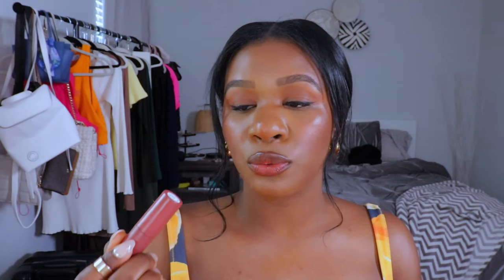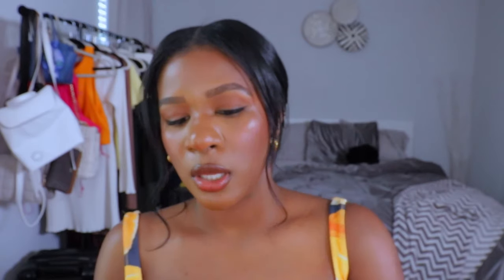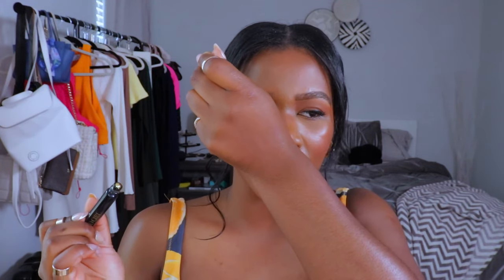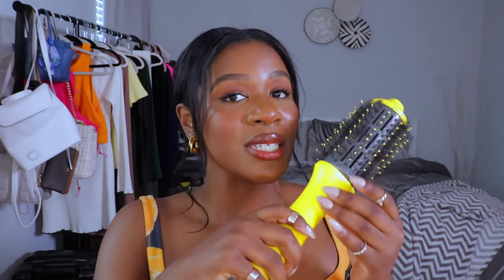MY 50 SEPHORA VIB SALE RECOMMENDATIONS | SPRING SAVINGS EVENT 20204!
Open…♡

   Business: @beautybychichi
   Personal: @beautypagebychichi

Sephora VIB Sale Details:
» VIB Rouge: 4/5 — 4/15
» VIB: 4/9 — 4/15
» INSIDER: 4/9 — 4/15

» PRIMER: 01:10
Armani Luminous Silk Hydrating Makeup Primer
One/ Size Secure The Sweat Waterproof Mattifying Primer

» SUNSCREEN: 02:34
Saint Jane Beauty Luxury Sun Ritual Sunscreen SPF 30

» COLOR CORRECTOR: 03:27
Ole Henriksen Banana Bright Eye Sticks Pumpkin

» FOUNDATION: 04:06
Armani Luminous Silk Foundation
La Mer Soft Fluid Long Wear Foundation
Dior Backstage Face & Body Foundation

» CONCEALER: 06:33
PAT Mcgrath LABS Sublime Perfection Concealer
Fenty Beauty We're Even Hydrating Concealer

» SETTING POWDER: 08:34
Charlotte Tilbury Airbrush Flawless Finish Setting Powder Tan
Huda Beauty Easy Bake Powder
Huda Beauty Easy Bake and Snatch Pressed Setting Powder

» PRESSED POWDER: 10:03
Urban Decay All Nighter Powder
Make Up Forever | HD Skin Matte Velvet Powder Foundation

» BRONZER: 12:11
NARS Laguna Bronzing Cream
Charlotte Tilbury Airbrush Bronzer
Benefit Hoola Toasted Bronzer

» BLUSH: 14:14
Rare Beauty Soft Pinch Liquid Blush Worth, Grateful, Love
Armani Beauty Neo Nude Color Melting Cream Blush 30

» HIGHLIGHTER: 16:08
REFY Gloss Highlighter-Topaz
Haus Labs Highlighter Chocolate Opal

» SETTING SPRAY: 18:05
Charlotte Tilbury Airbrush Flawless Setting Spray

» EYESHADOW: 18:40
Urban Decay Moondust Eyeshadow Space Cowboy
GXVE Paint It Up Clean 24-Hr Cream Eyeshadow Bouncing Shoes
Haus Labs Hy-Power Pigment Paint Cocoa Matte
Pat McGrath Perma Precision Liquid Eyeliner Xtreme Black

» BRUSHES/TOOLS: 21:14
REFY Duo Face Brush
Sephora Collection Velour Makeup Face Puff- *Only In-Stores

» LIPS: 22:57
Summer Fridays Lip Butter Balm Brown Sugar
Summer Fridays Lip Butter Balm Cherry
Yves Saint Laurent Candy Glaze Lip Gloss Stick (14) Scenic Brown
Yves Saint Laurent Candy Glaze Lip Gloss Stick (14) Showcasing Nude
Pat McGrath Labs Flesh Fantasy Lipgloss
Makeup By Mario Moisture Glow™ Plumping Lip Color Baby Coral
Makeup By Mario Moisture Glow™ Plumping Lip Color Miss Rose
Make Up For Ever Matte 24HR Longwear Liquid Lipstick 192 & 194
Merit Beauty Tinted Lip Oil Cara Cara
Fenty Beauty Cream Gloss Bomb Fruit Snackz

» PERFUME: 30:08
Replica By The Fireplace Perfume
Replica Coffee Break Perfume
Mugler Angel Elixir Eau de Parfum
Carolina Herrera Good Girl Eau de Parfum Rollerball
Ellis Brooklyn Sweet Eau de Parfum
Kayali Eden Juicy Apple Perfume
Kayali Yum Pistachio Gelato Perfume

» SKINCARE: 35:27
Youth To The People Kale + Green Tea Spinach Vitamins Superfood Cleanser
Paula's Choice Skin Perfecting 2% BHA Liquid Exfoliant
The Inkey List Niacinamide Oil Control Serum
The Inkey List Collagen Booster Firming Peptide Serum
The Inkey List Retinol Serum
Laneige Lip Sleeping Mask

» HAIR: 39:24
BondiBoost Rapid Repair Serum for Damaged Hair
Drybar The Single Shot Blow-Dryer Brush